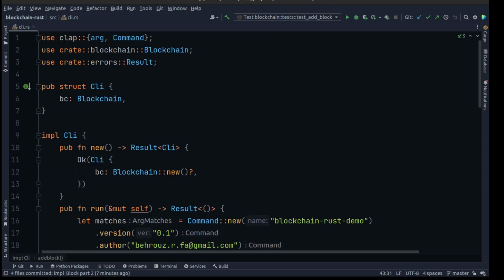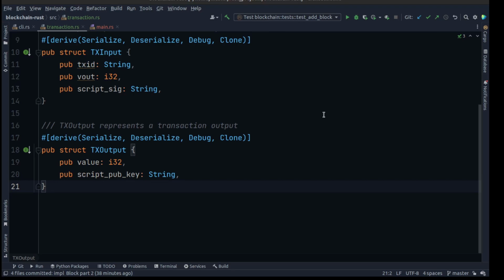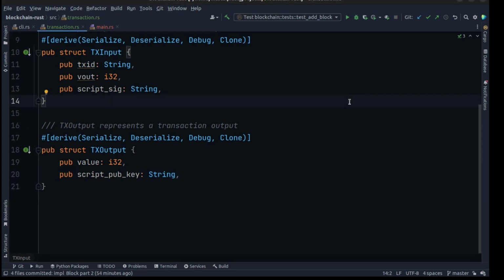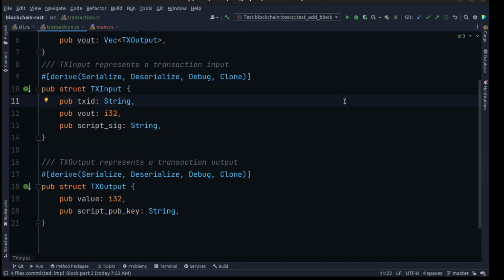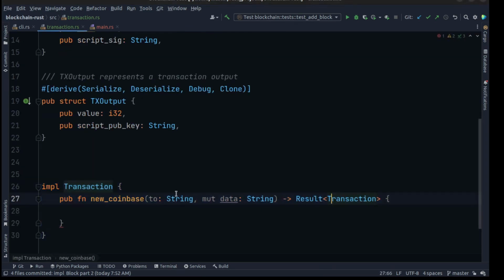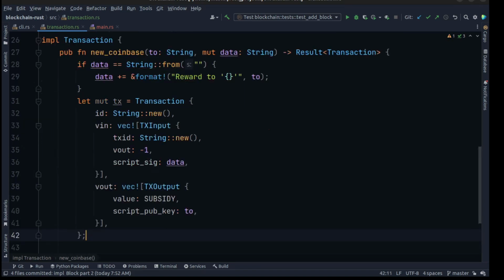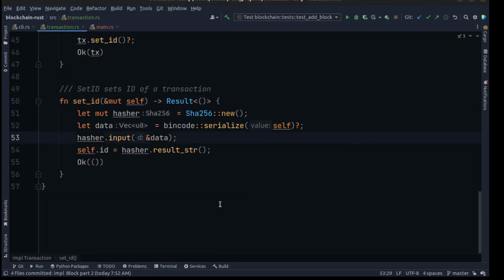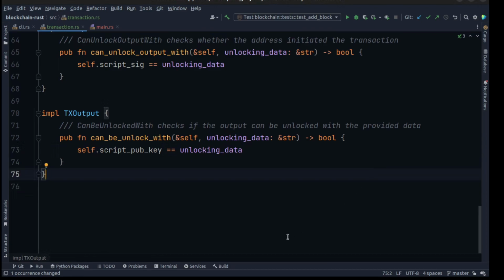Blockchain Programming from scratch with rust(Transactions 01) part 3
Building a blockchain (Bitcoin) series from scratch with rust - basic prototype and proof-of-work algorithm
In this video, we create  simple transactions in this part and after we  go further we use more complicated transactions in our blockchain